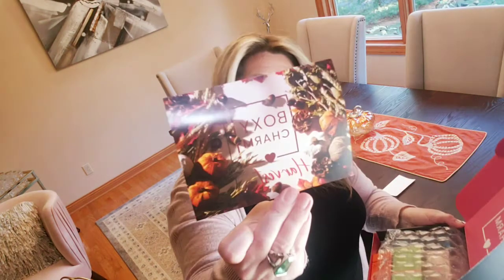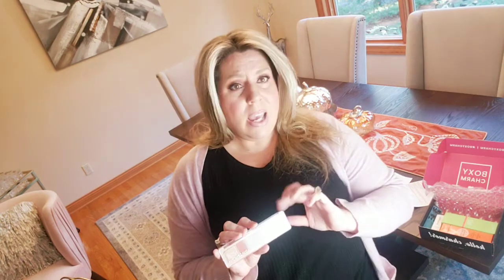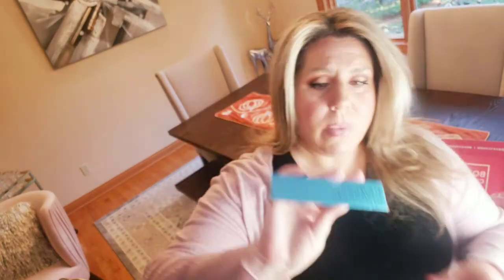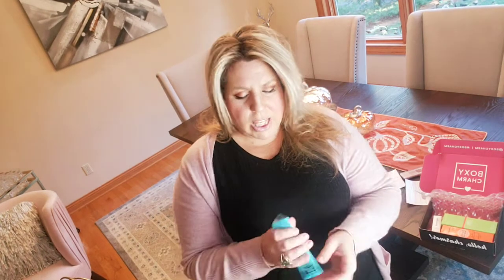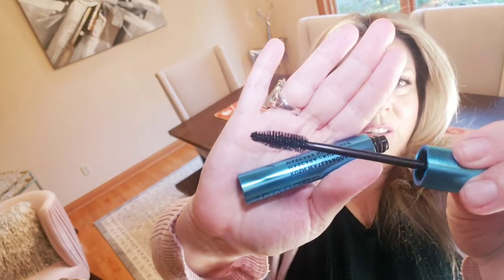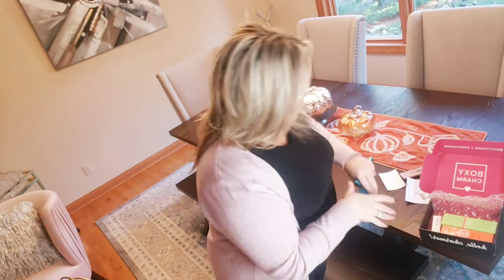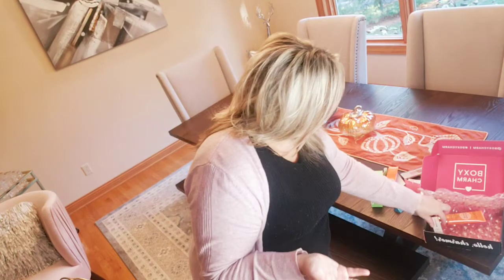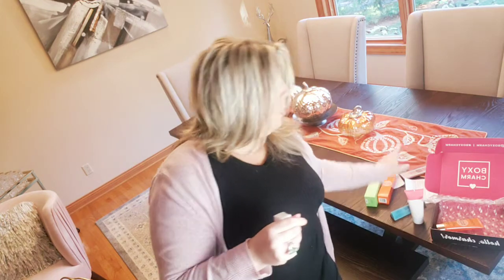Boxy charm November base box... Natasha Denona???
November 2020 boxycharm bass box unboxing 😍 $25.00 for $160.00 value.

 Natasha Denona peak palette
$ 48.00
 Peach and Lily power calm hydrating Gel Cleanser $28.00
 Milk makeup Kush waterproof mascara $24 00
 Yensa Beauty pumpkin tumeric two-in-one radiant polishing mask $45.00
Jess Blac liquid corrector $15.00

CBD

Product PDF

CBD PDF

Influenster 💄👠🛍️💋

IMDb 🎬🎥

@ Amy Carratt,  @ Rosemary Noir